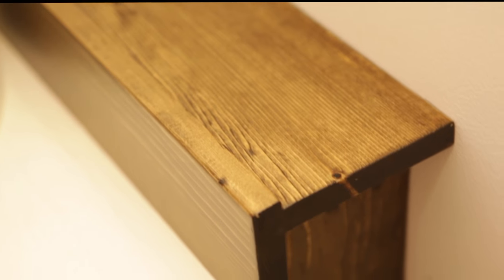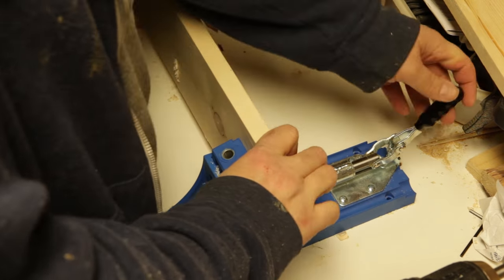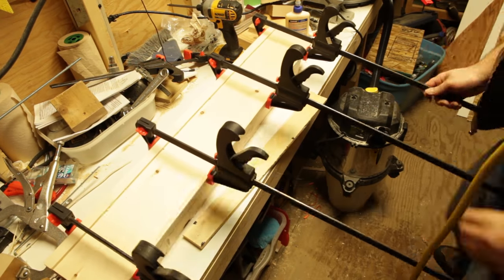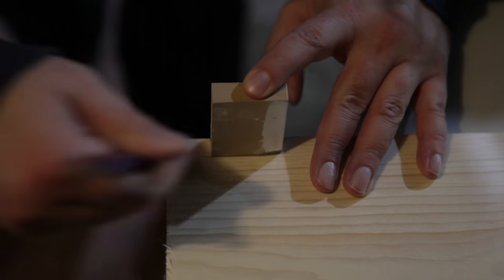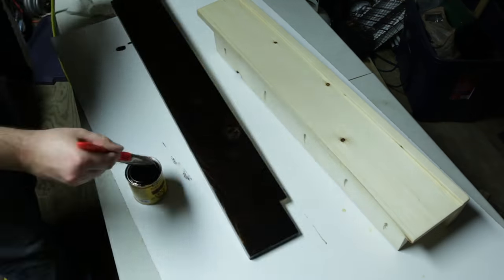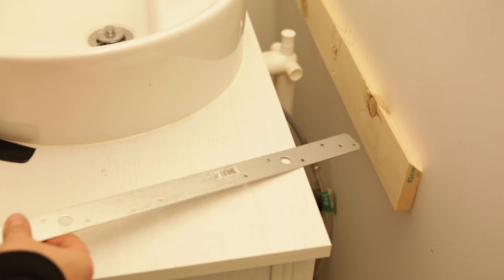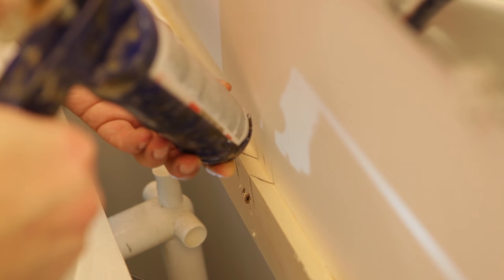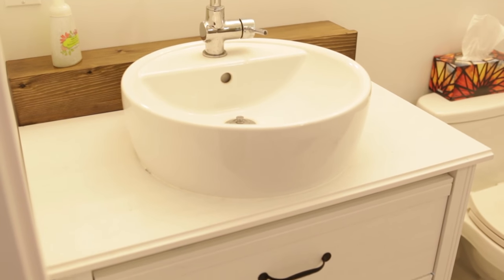Ikea Dresser to Bathroom Vanity DIY Hack #2 - LHP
In this LittleHomeProjects video I finish the bathroom vanity made from a bedroom dresser.  I install a homemade wooden bathroom shelf to cover the space needed for the plumbing.
In the last video I modifed an IKEA BRUSALI dresser to replace my temporary bathroom vanity. This DIY hack saved me around $300.